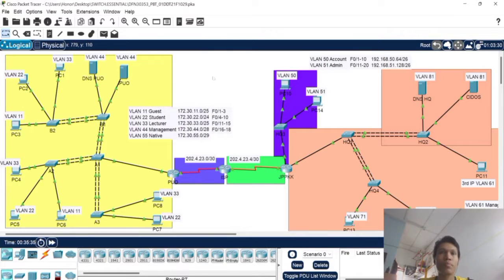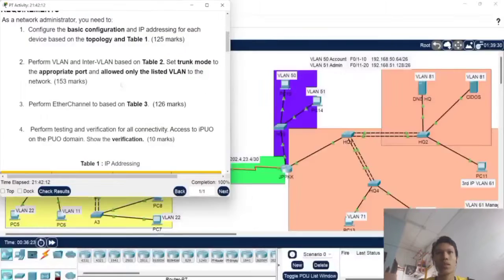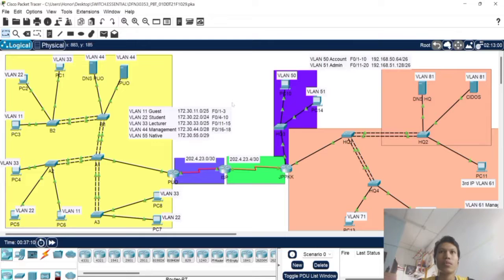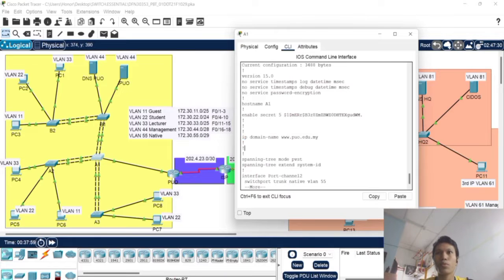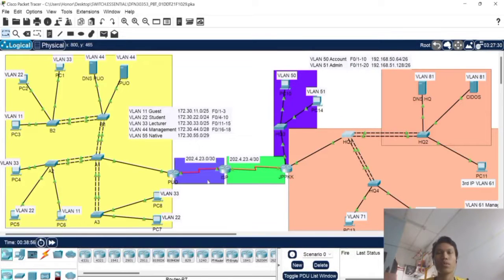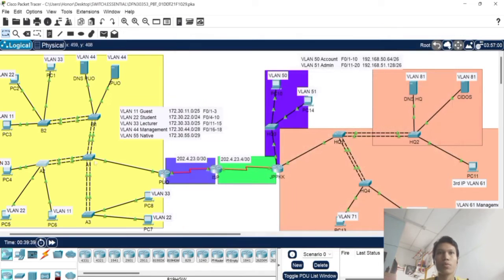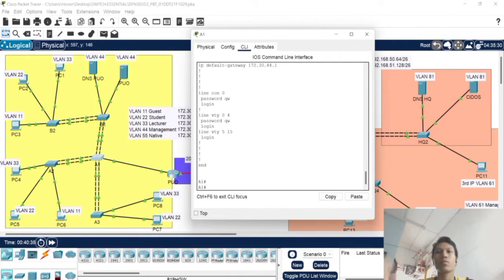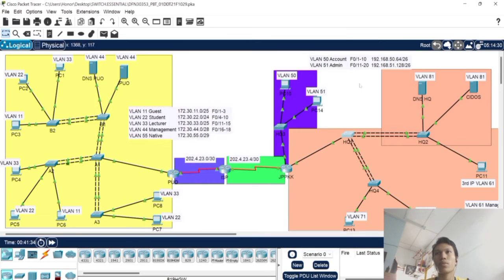PRESENTATION PROBLEM BASED TASK (PBT) DFN 30353 SWITCHING ESSENTIALS S3